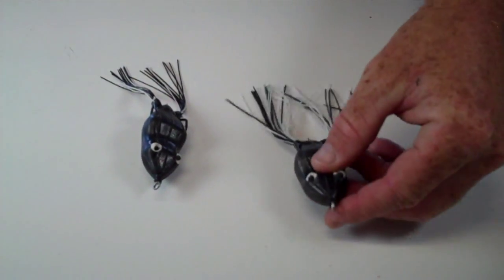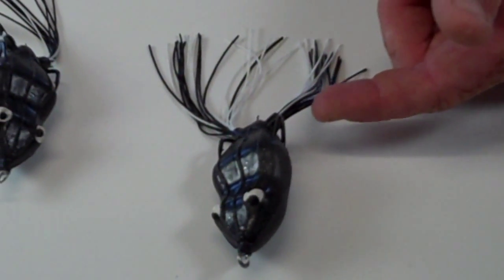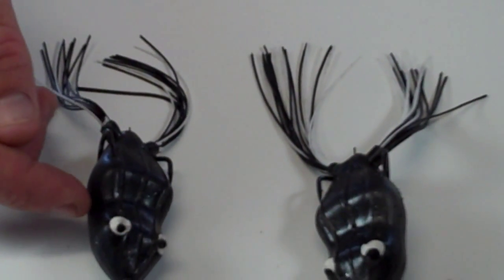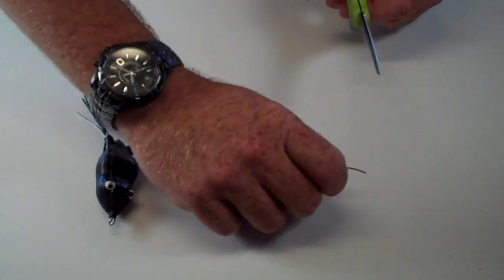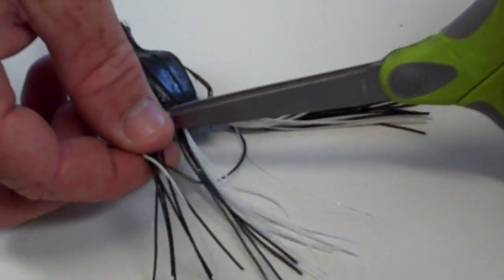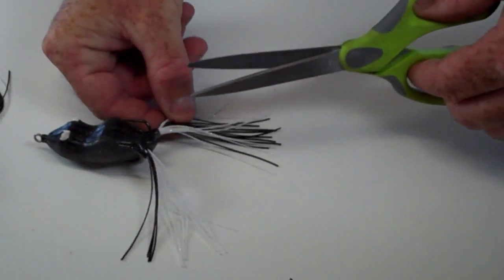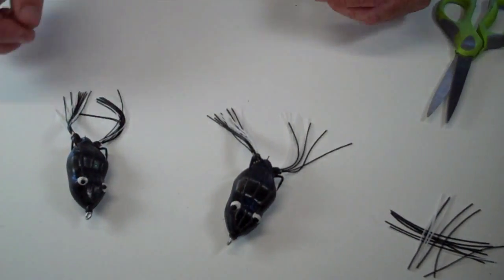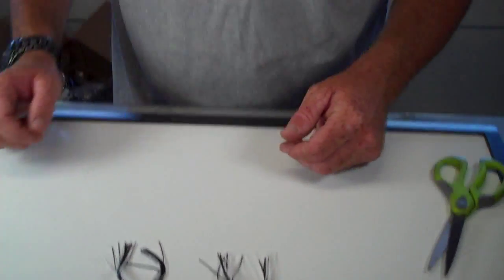How to modify a frog to walk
How to modify a frog to walk.  Tackle It pro staffer Mark Crutcher demonstrates.